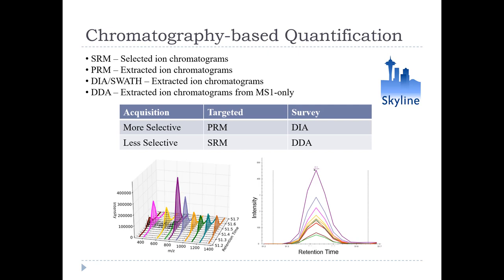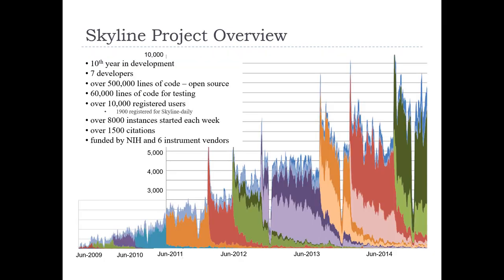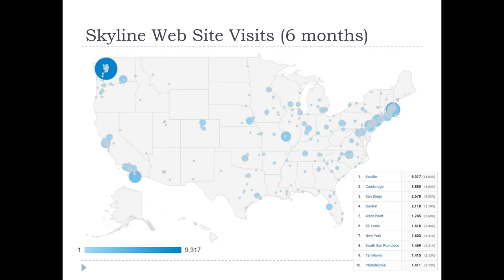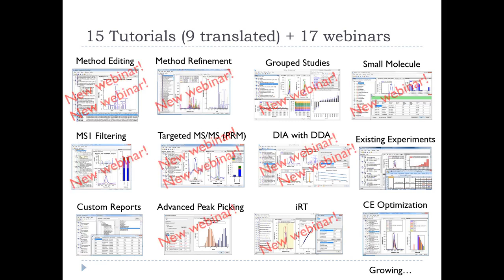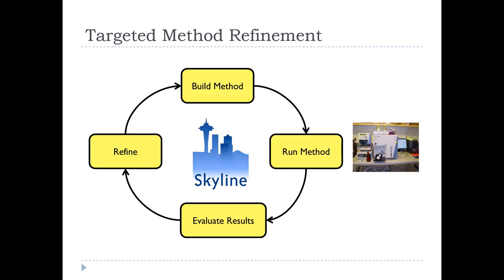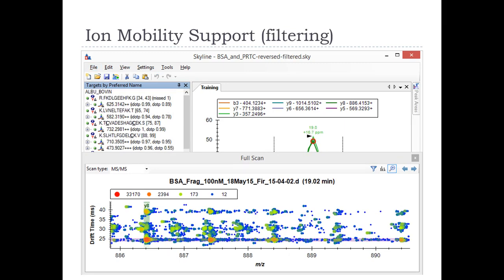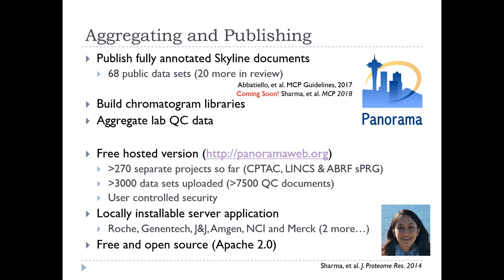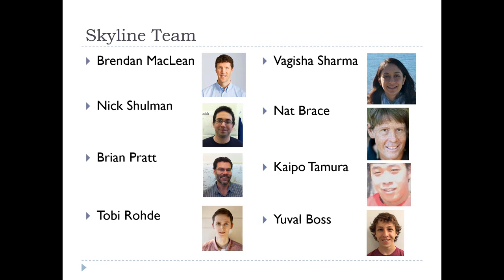Introduction to Skyline - Brendan MacLean - May 2018